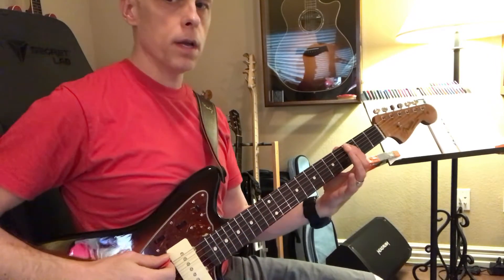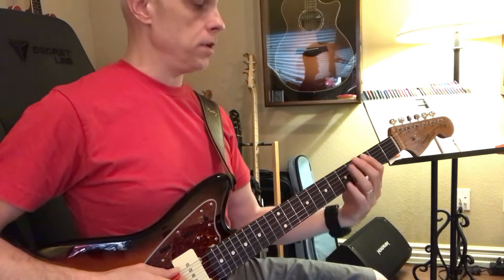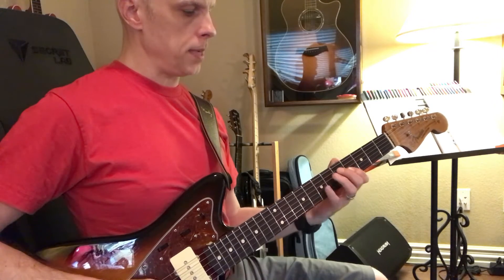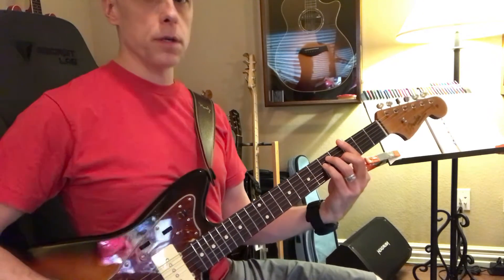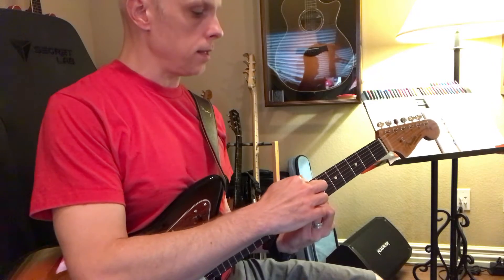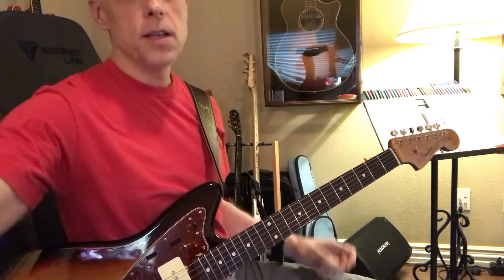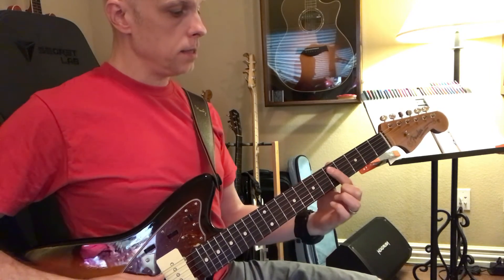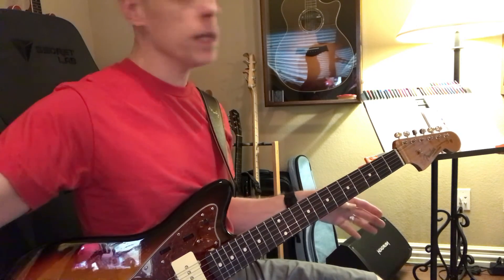Major G 1 and 2 - (8/16)